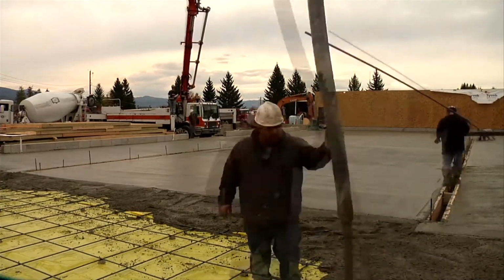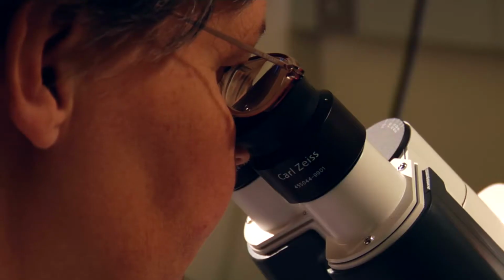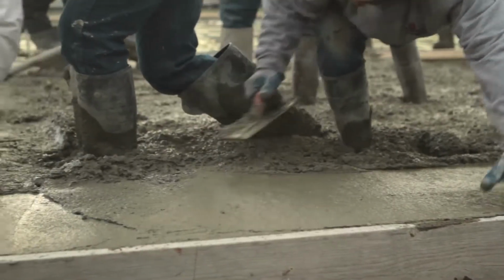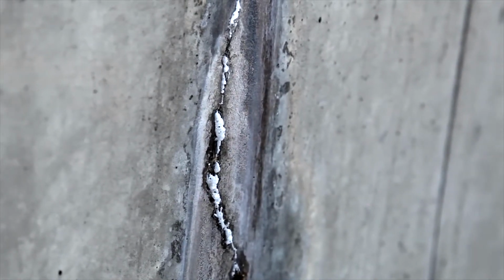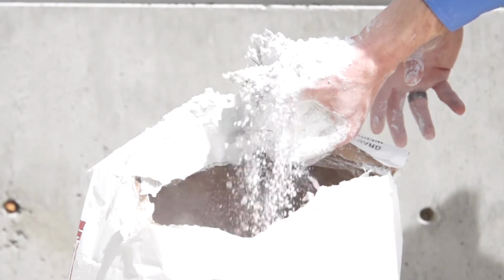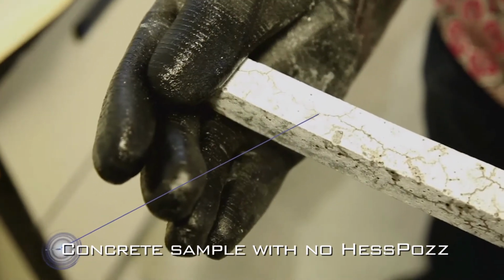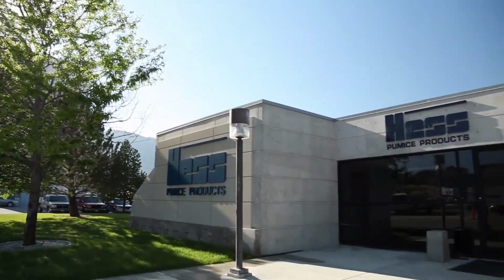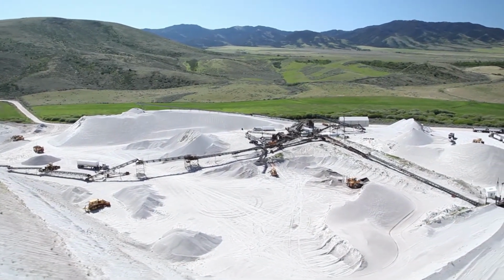Hess Pozz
Natural pumice pozzolan, utilized by the Romans in their incredibly durable concrete, is available to modern engineers to develop concrete mix designs that overcome the inherent problems with Portland cement and significantly out-perform today's standard concrete mixtures.